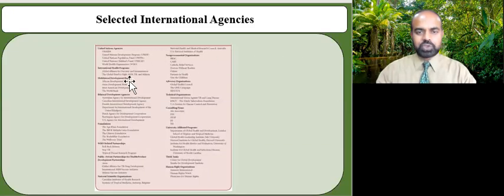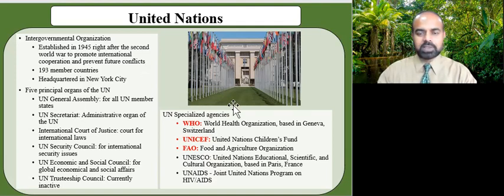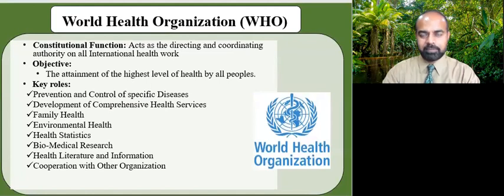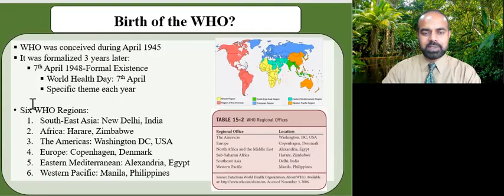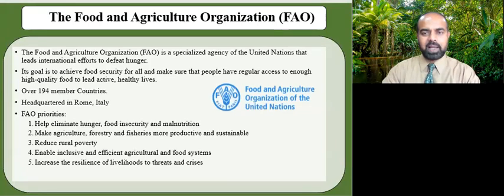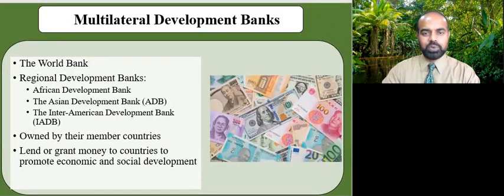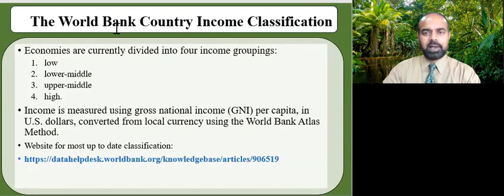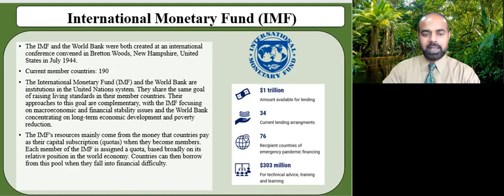International Agencies: United Nations (UN) and Specialized UN Agencies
This video presentation describes the United Nations (UN) and selected agencies within the UN system, and their roles in protecting public health and ensuring environmental health. The roles of three UN’s specialized agencies: the World Health Organization WHO, United Nations Children’s Fund (UNICEF), and the UN Food and Agriculture Organization (FAO) are discussed in details. Finally, the presentation introduces multilateral development banks, such as the World Bank and the International Monetary Fund (IMF).